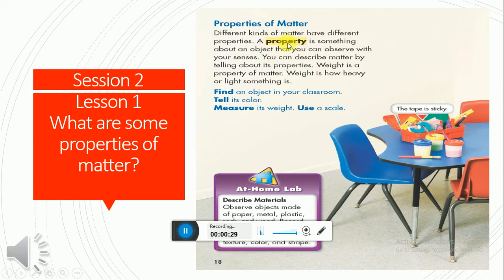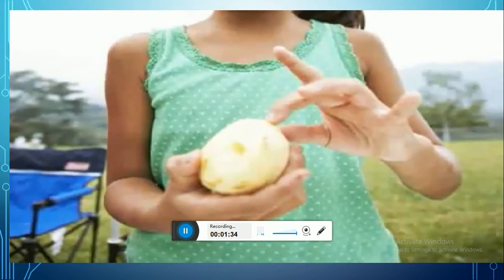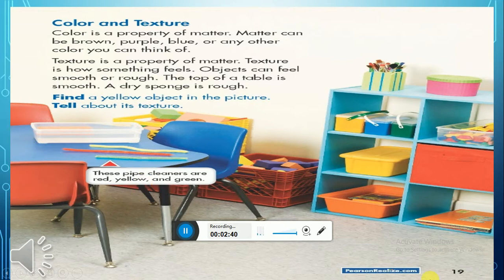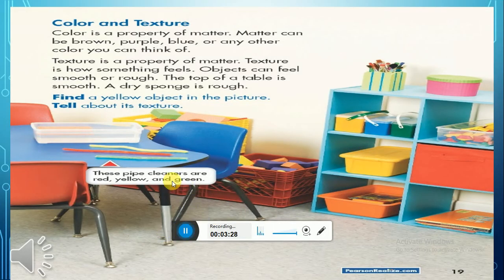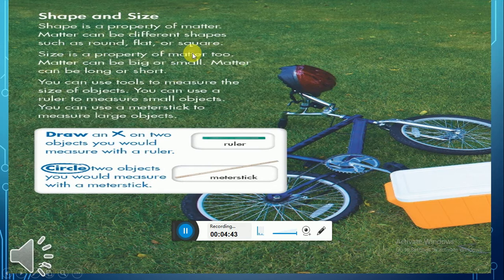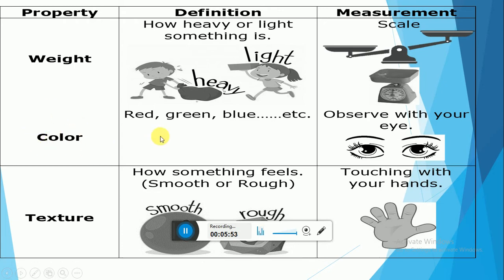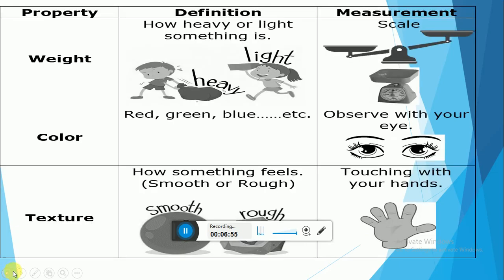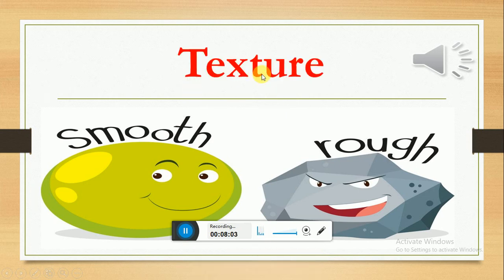what are some properties of matter? session 2 gr2